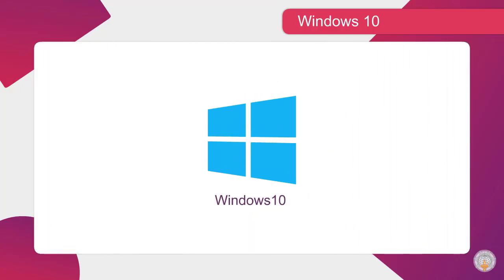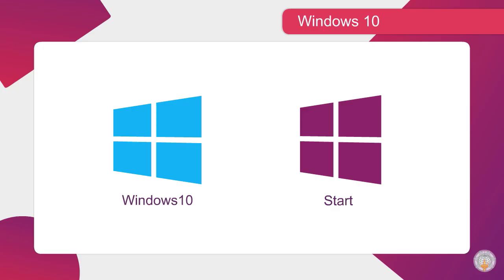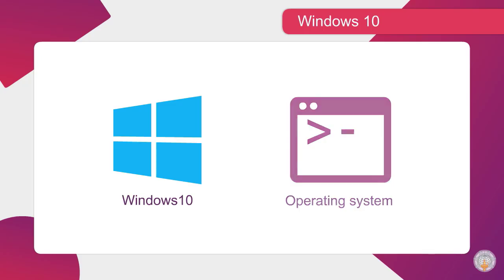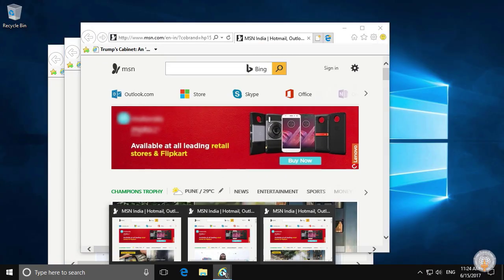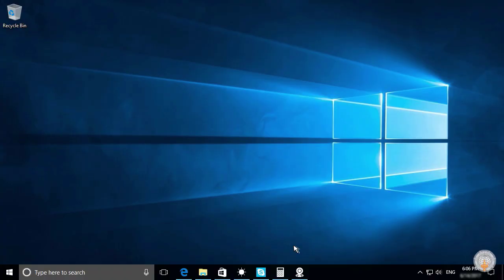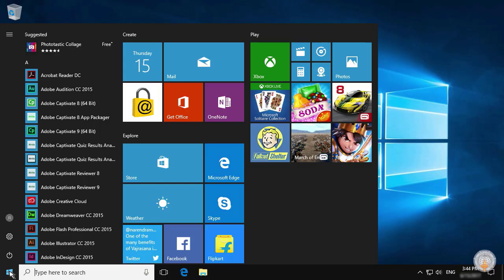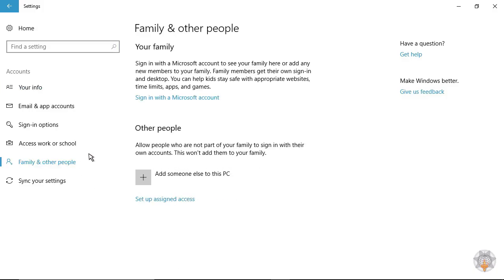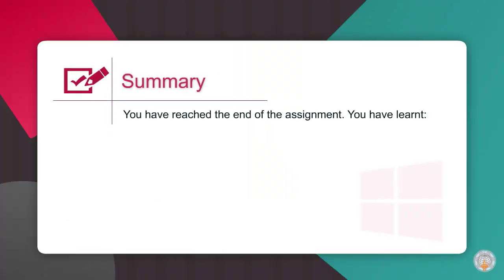INTRODUCTION & FEATURES OF WINDOWS 10